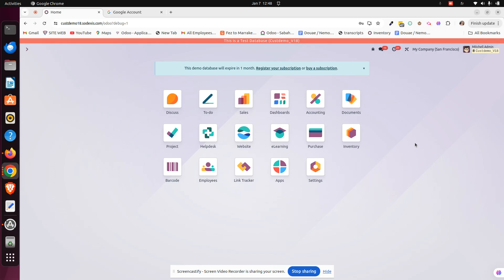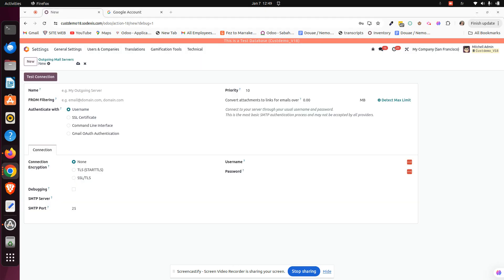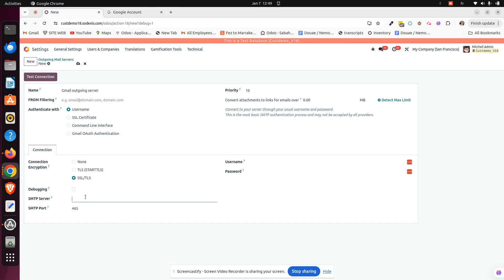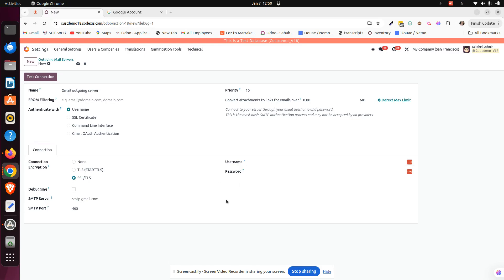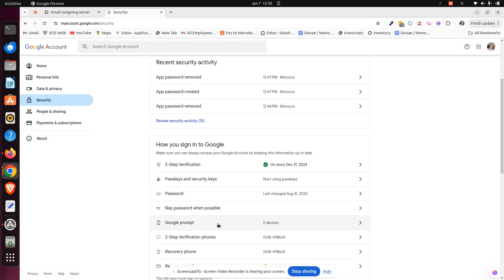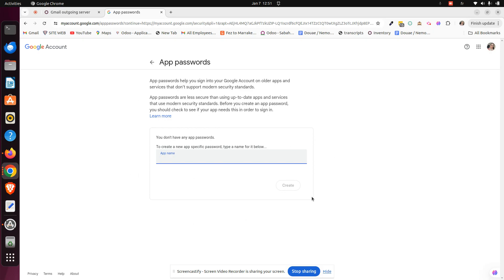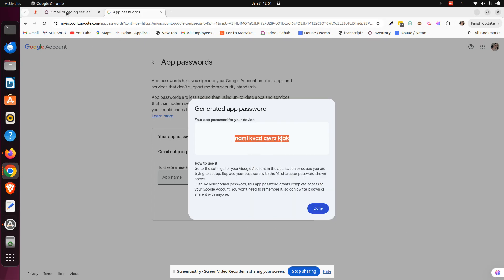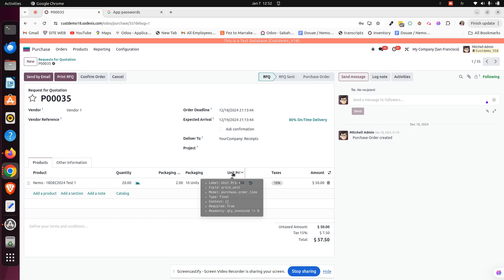Outgoing Mail Server Configuration - Odoo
Looking to set up an outgoing email server in Odoo? 📧 This step-by-step guide will walk you through the configuration process, ensuring your emails are sent seamlessly from your Odoo platform.